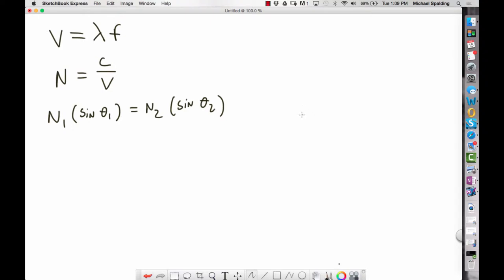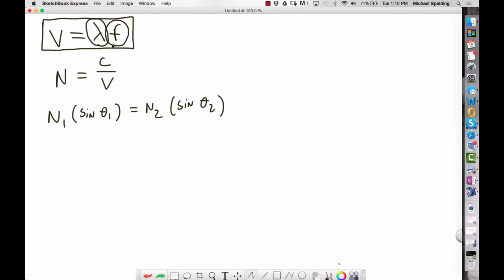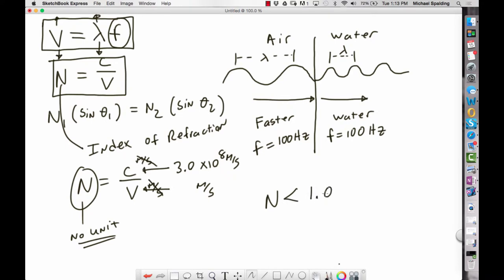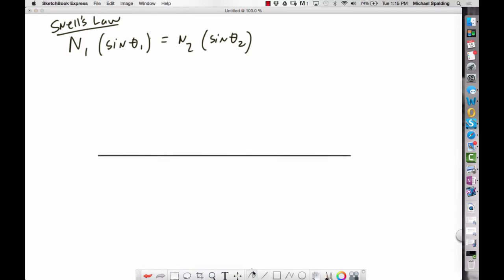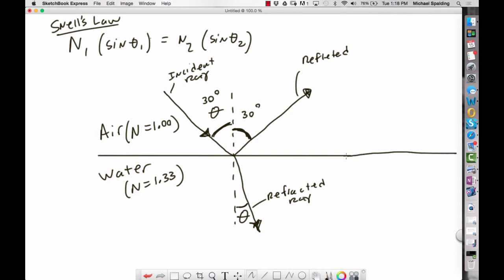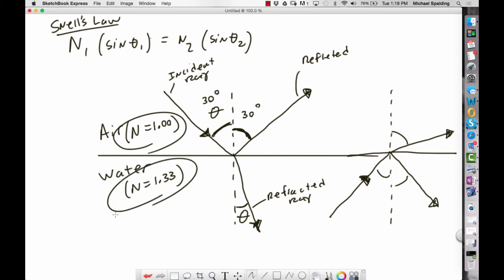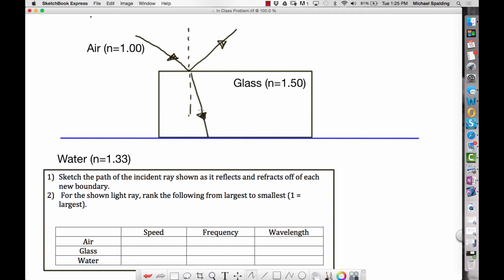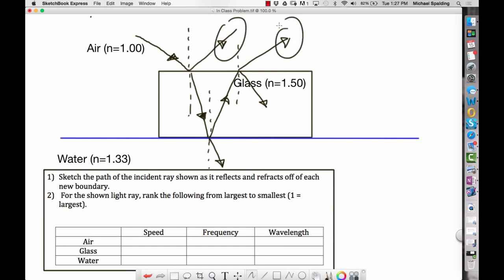Ch 22 - Optics Lecture 1